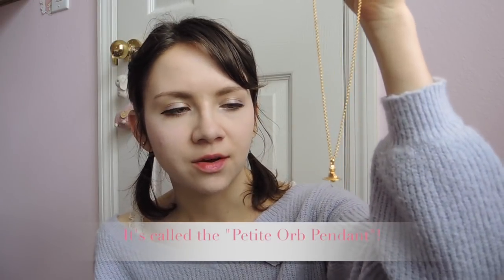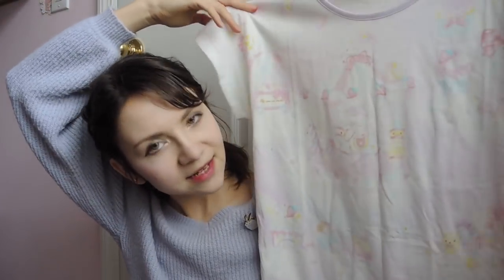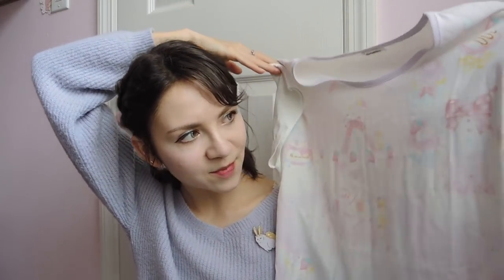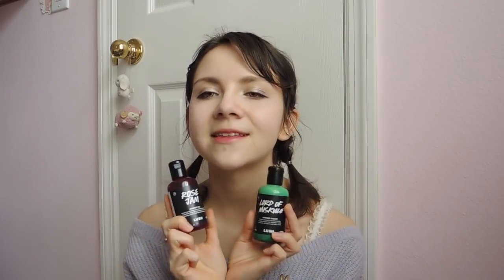♡ London Haul | Vivienne Westwood, Lazy Oaf, and More! ♡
I hope you liked this small haul video! ♡ Let me know which item was your favourite~

* Please note that none of the music is mine! It all belongs to their respective creators ^^ *